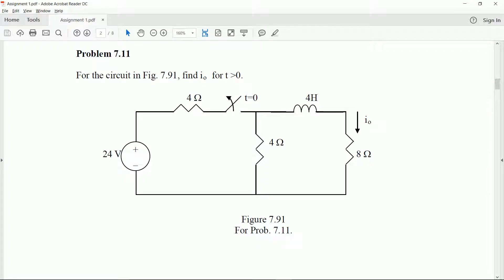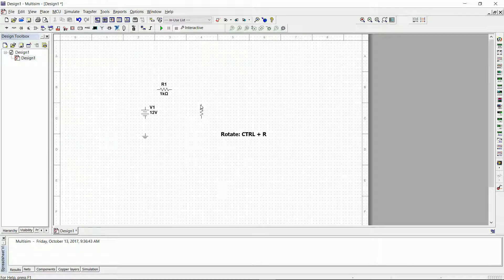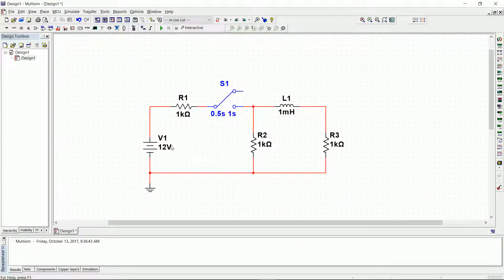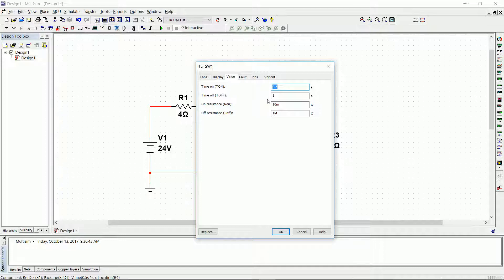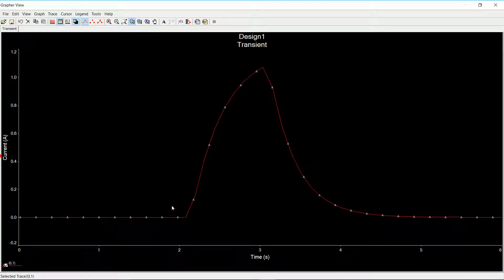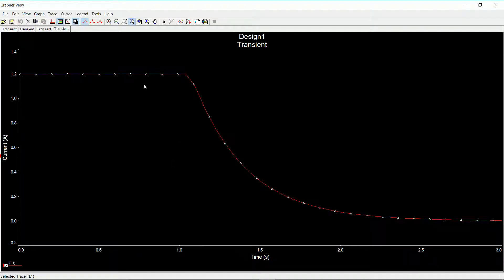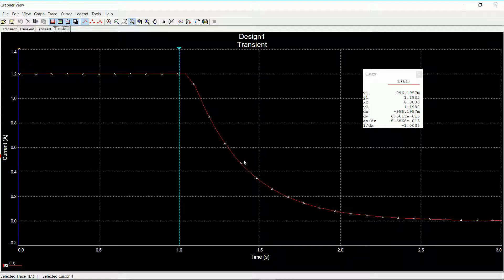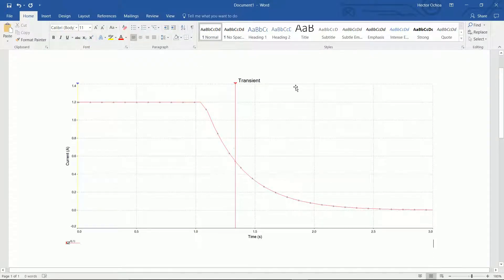MultiSim Transient Analysis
This video will explain how to preform a transient analysis in MutiSim